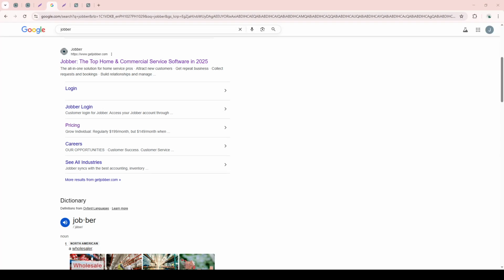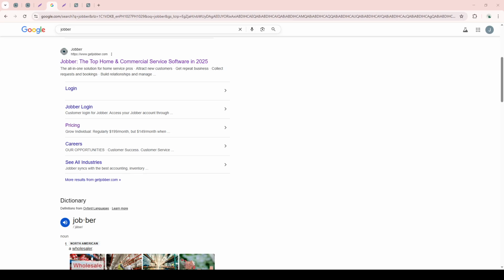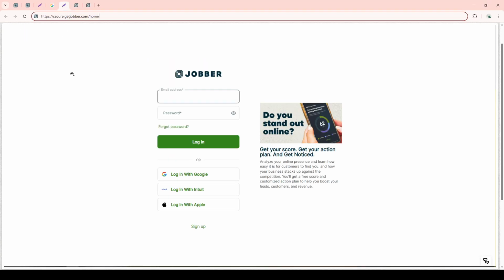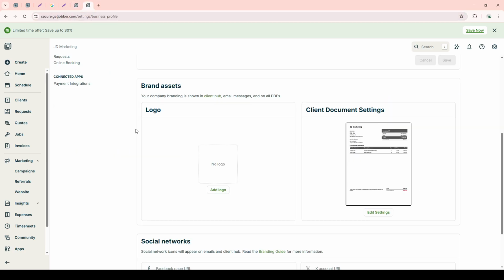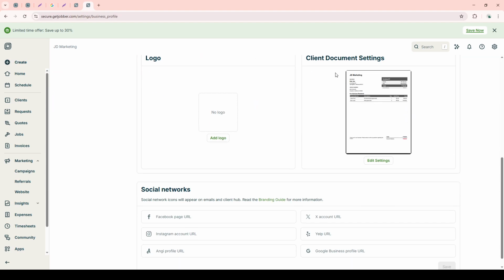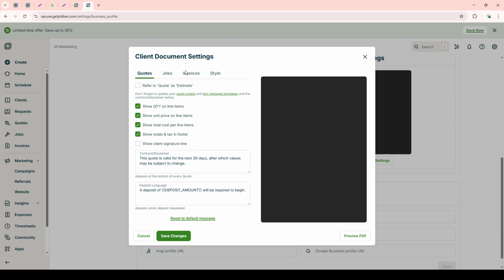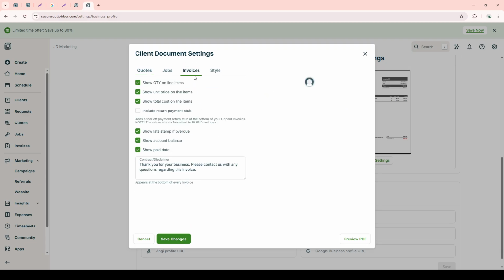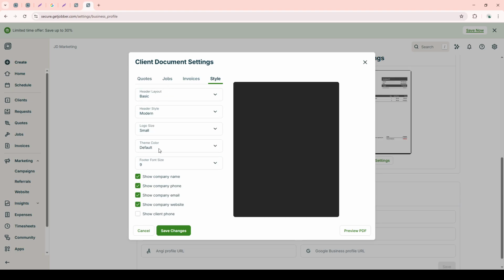How to Edit Invoice Template in Jobber [2026 Full Guide]